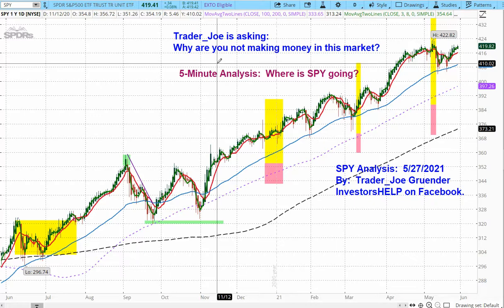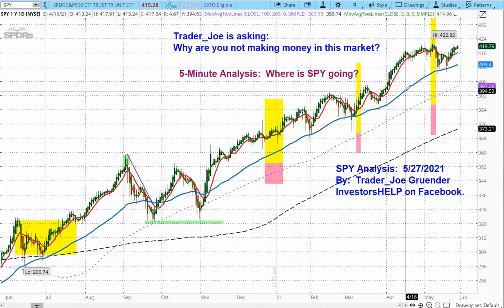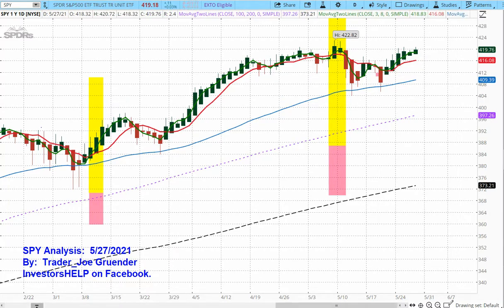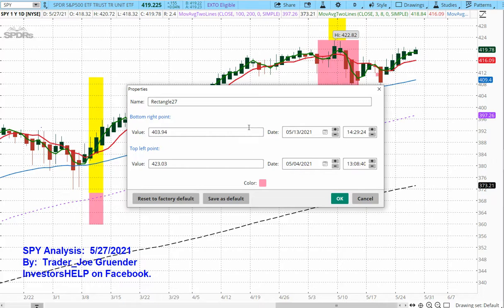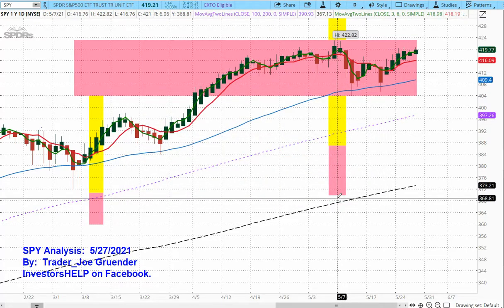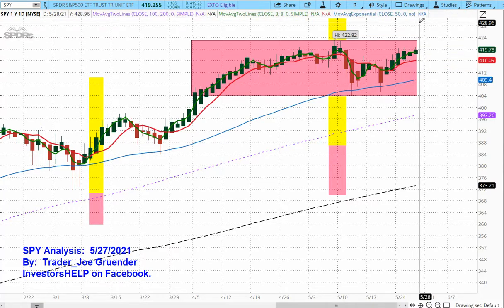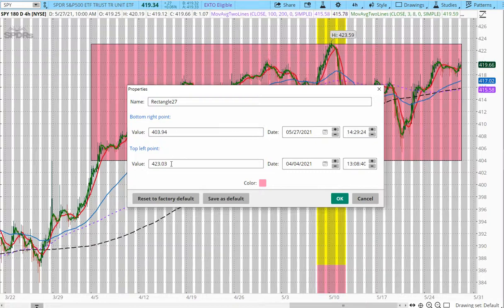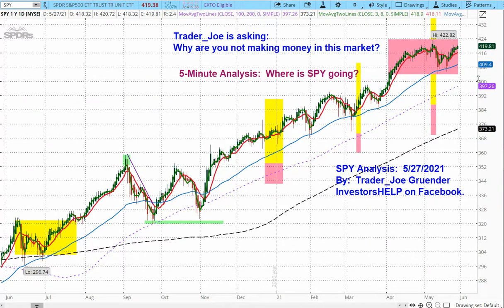SPY Analysis on 2021 05 27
Are you making less money this year as compared to 2020?  If so, perhaps this will help you understand why?
Good Luck, Trader_Joe